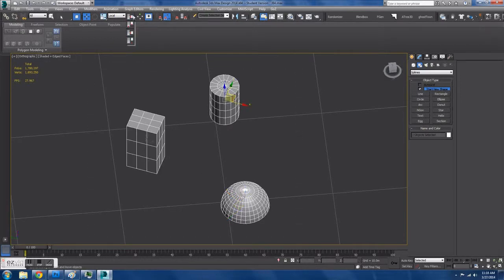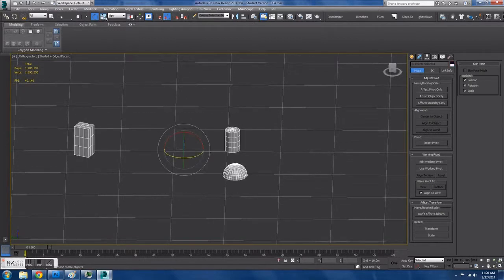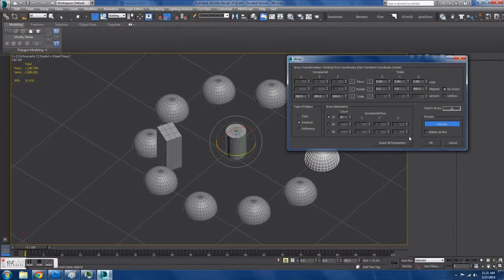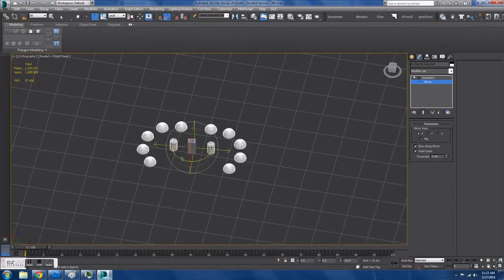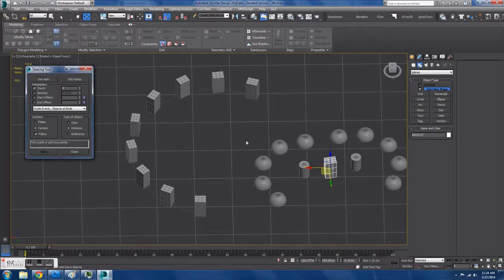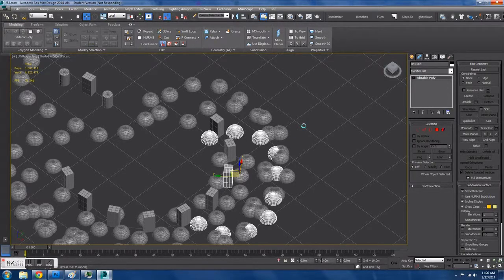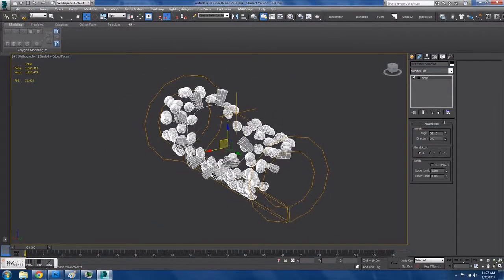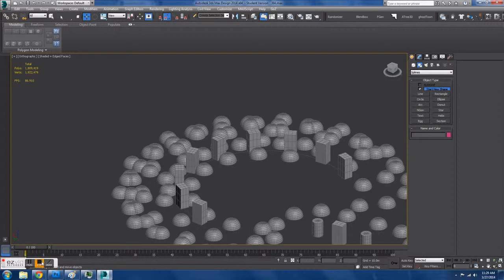Selection Tutorial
A simple tutorial to show various selection techniques in 3ds max.